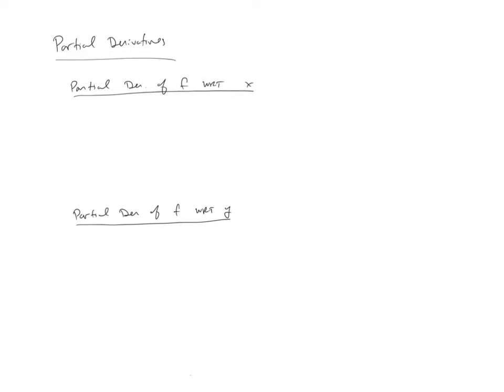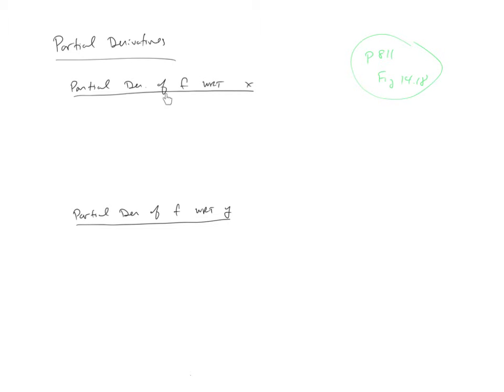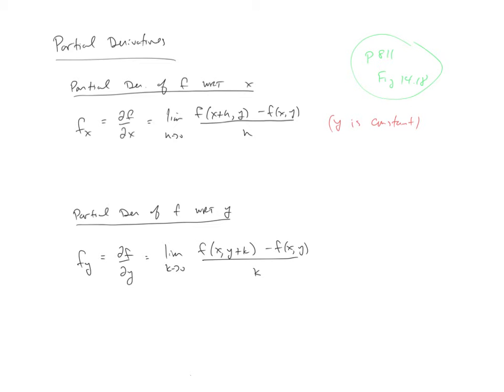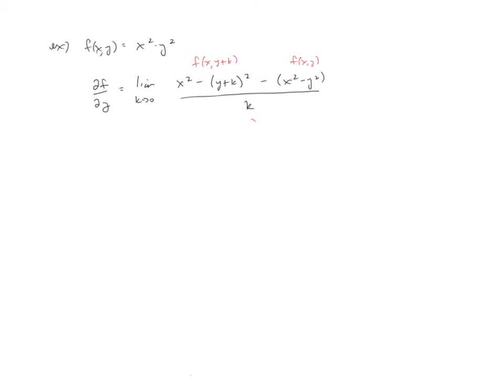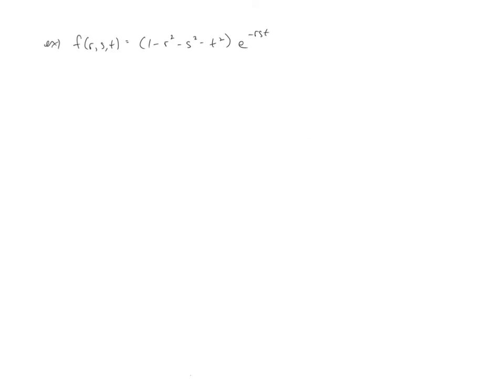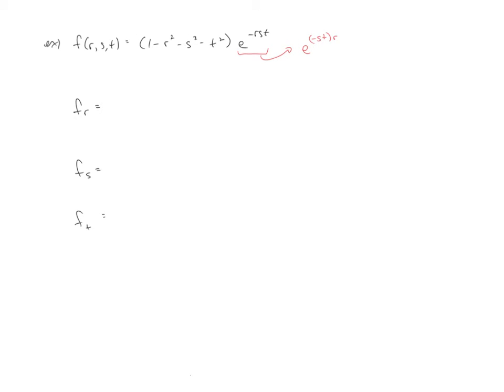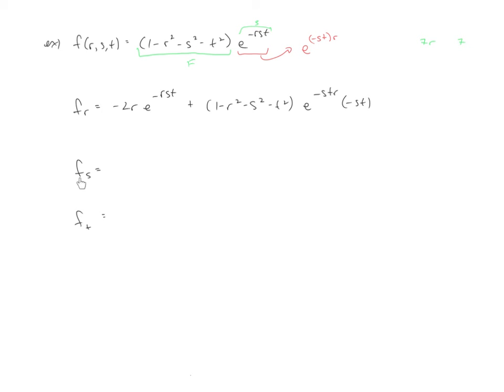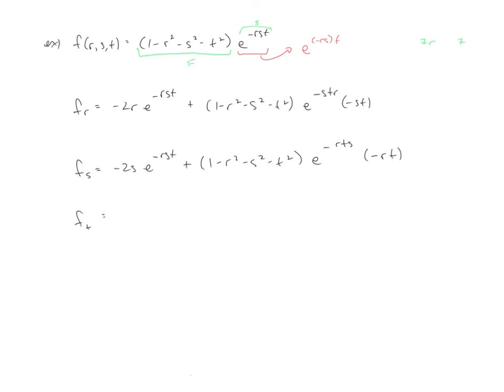Partial Derivatives - P1